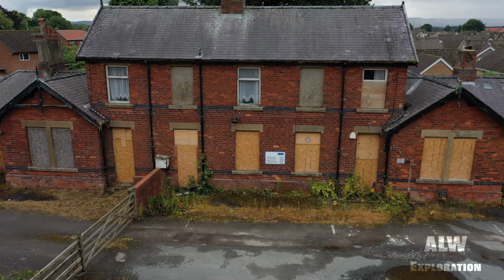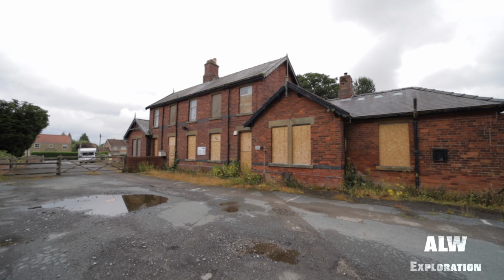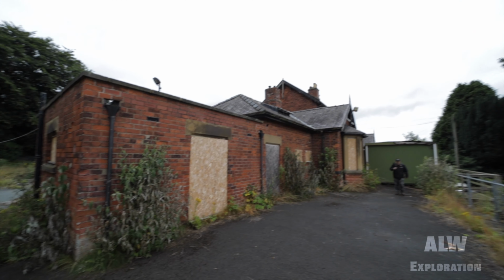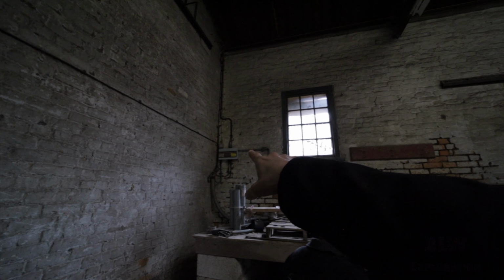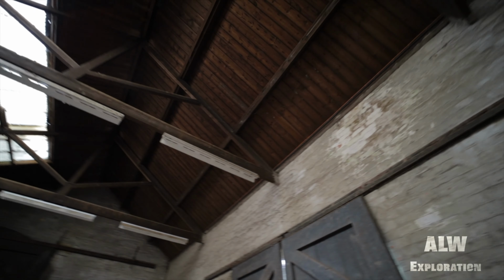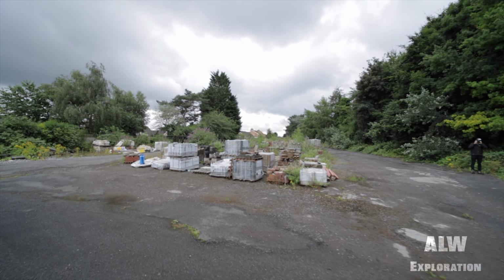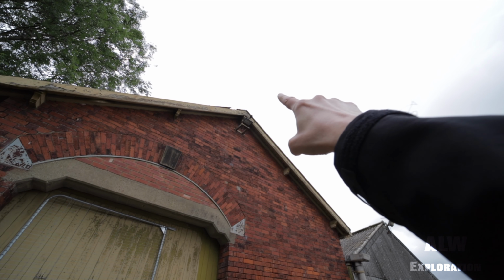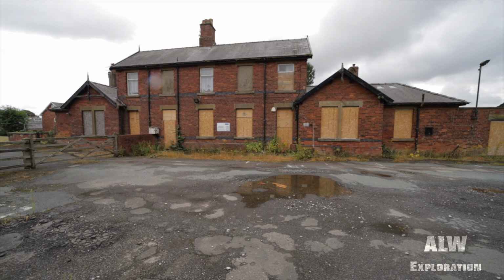Destroying Forge Valley Railway Station | Explored before it is Gone Forever | Urban Exploration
This is Forge Valley Railway Station, located in North Yorkshire on the Seamer to Pickering, single track branch line.

Opening on the first of May 1882, the branch line was 16 and a quarter miles long, built by NER - the North Eastern Railway.

To add a little confusion this station is not actually located on forge valley, nor does the branch line even run through it, but it is located in the village of West Ayton. The station presumably being named differently to avoid confusion with Great Ayton station also on the North Eastern network near Middlesbrough.

Forge Valley Station was complete with its own engine shed and large coal storage bunkers. A goods yard and livestock pens were located near the station and a little further west was a timber yard with its own sidings.

The branch line – one of the first to be built in North Yorkshire, ran mainly through the hills of the county’s North Yorkshire Moors, passing mainly farmland.

From opening the line was very successful and profitable, but ran in to financial and traffic decline in the 1930’s, by the time British Rail took over the network on the 1st January 1948, the line was not cost effective and it didn’t take BR’s management long to announce the closure of the line – noteworthy over a decade before Dr Richard Beechings infamous cuts.

The last passenger service left Forge Valley Station on on 3rd June 1950 and the track was lifted in the same year.

ALW Exploration Social MediaLinks !

If you would like to help my channel, please purchase some Merchandise at;